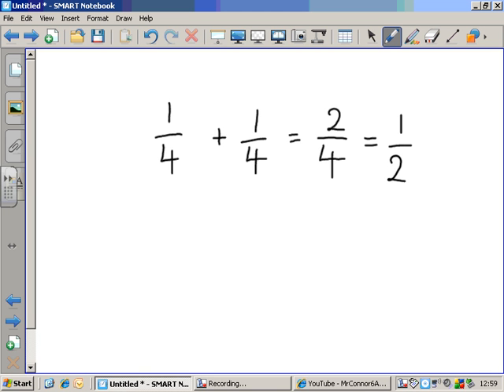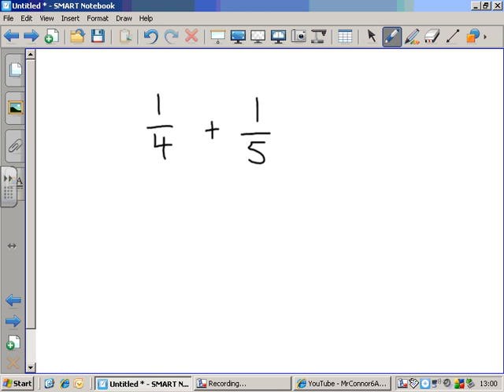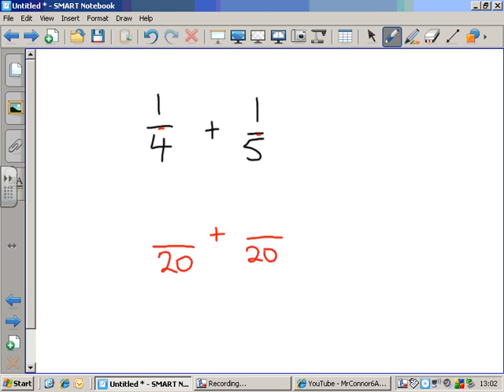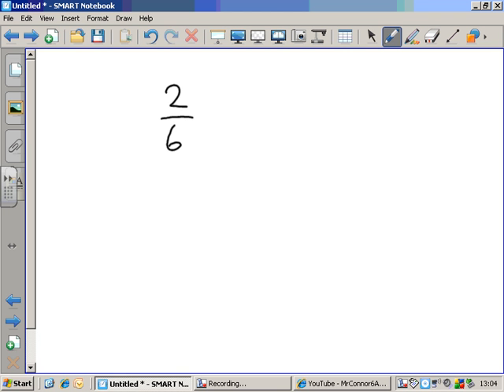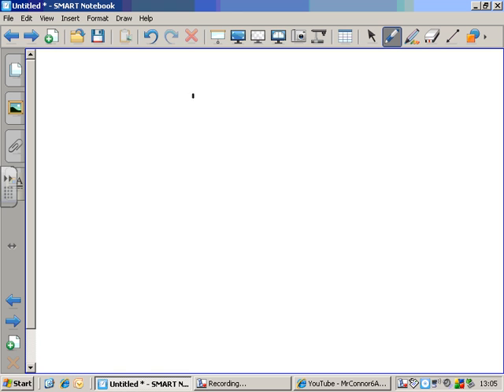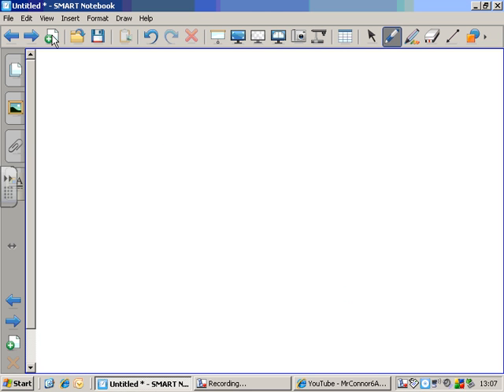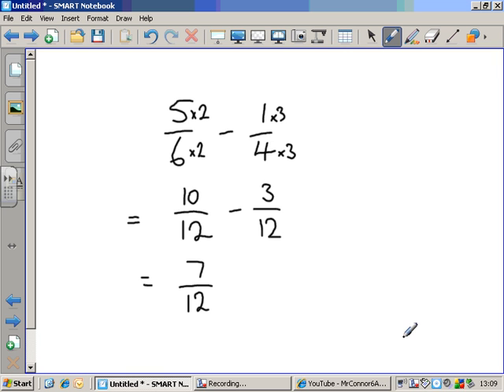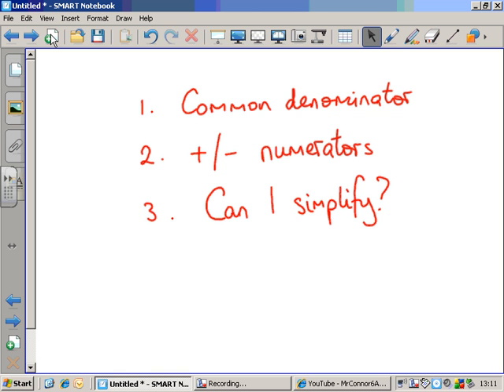Adding and subtracting fractions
A summary of the process for doing so, finding a common denominator, dding numerators and simplifying answers where necessary.